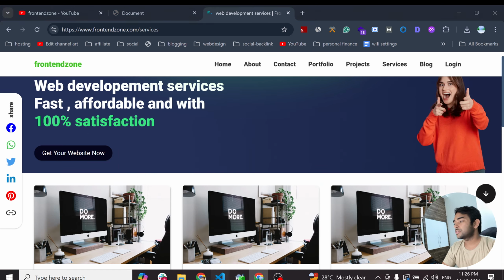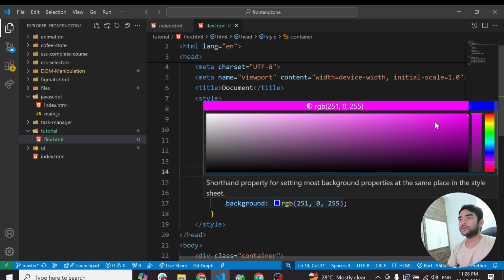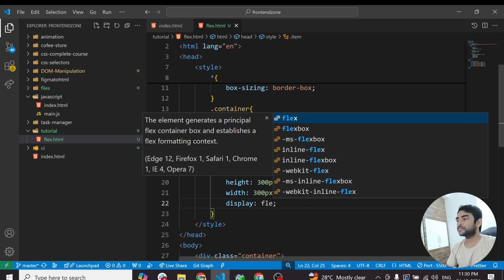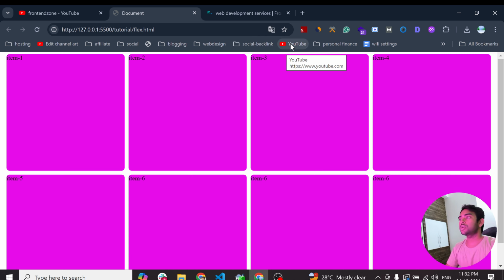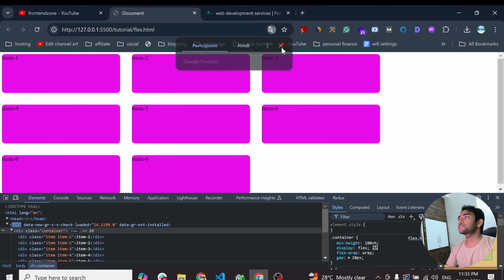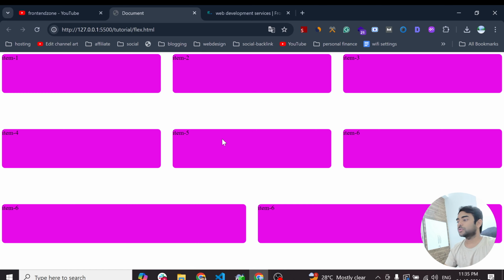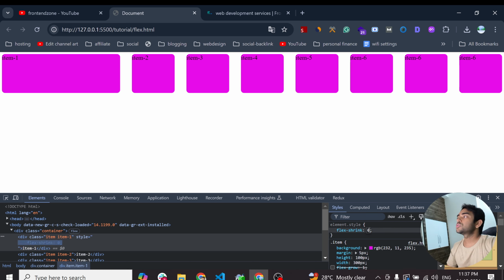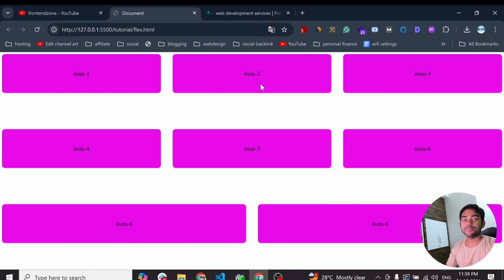Learn CSS flexbox in 15 minutes ✅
Welcome to this in-depth tutorial on CSS Flexbox! Flexbox is an essential layout module that makes designing flexible and responsive layouts a breeze. In this video, we'll cover everything you need to know—from the basics to advanced tips—so you can create modern, responsive websites with ease.

📚 What You'll Learn:

1. Introduction to Flexbox
2. Key Flexbox properties
 (display, flex-direction, justify-content, align-items, etc.)
3. How to create flexible and responsive layouts
4. Common use cases and practical examples
6. Tips and tricks for mastering Flexbox

🛠️ Tools and Resources:

 Browser for Testing (Chrome, Firefox, etc.)

Beginners learning CSS and responsive design
Frontend developers looking to enhance their layout skills
Anyone interested in mastering modern web development techniques

🔥 Why Flexbox? Flexbox allows you to create dynamic, flexible layouts that adapt to different screen sizes, without the need for complex floats or positioning. Perfect for modern, responsive design!